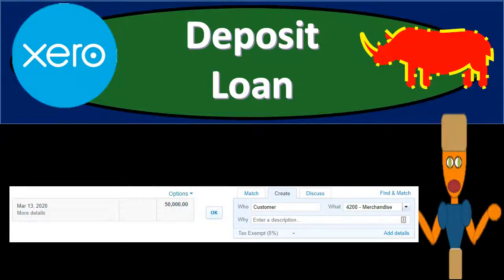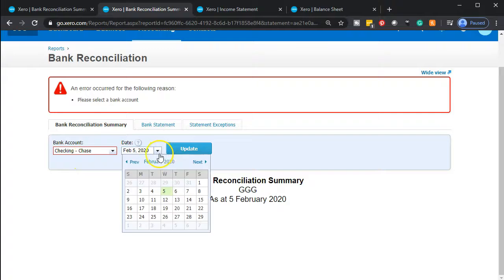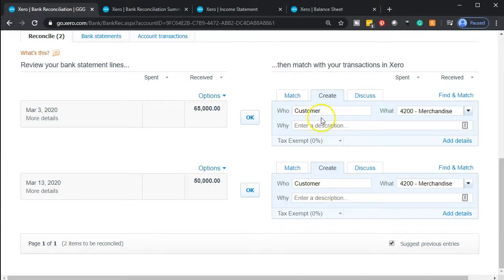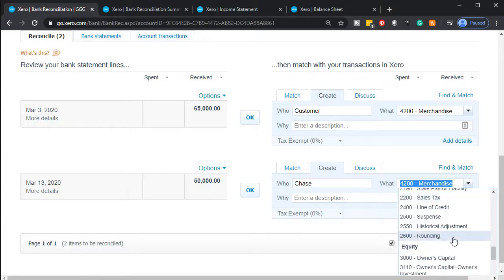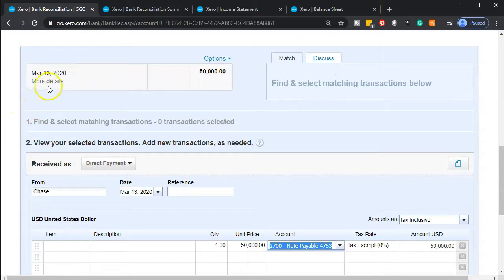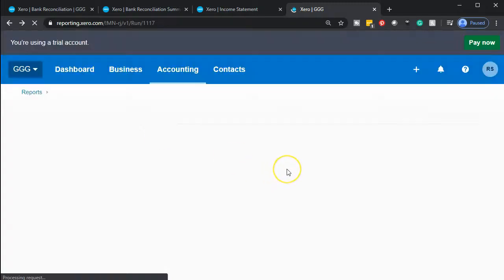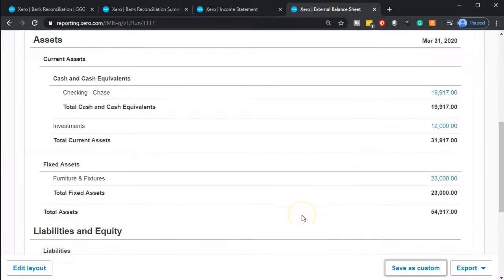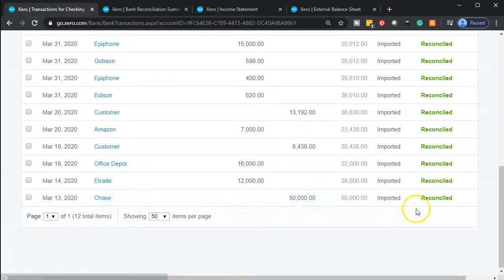Deposit Loan 405 Xero Accounting Software 2020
Deposit Loan
Xero Accounting Software 2020